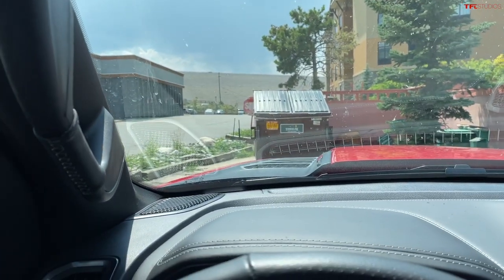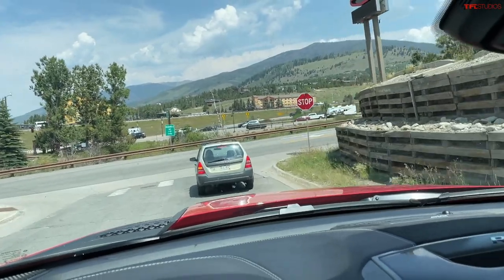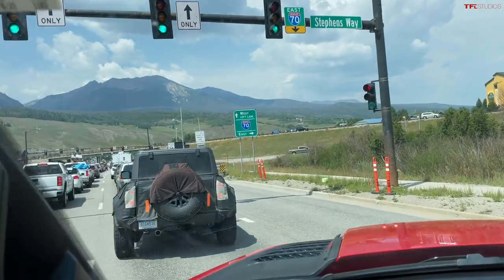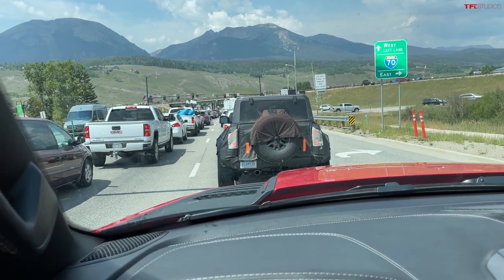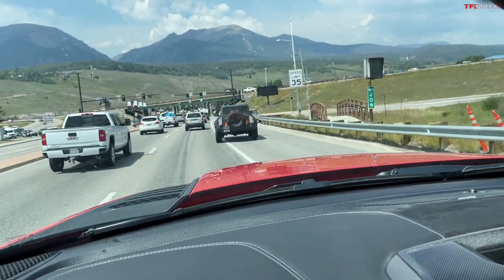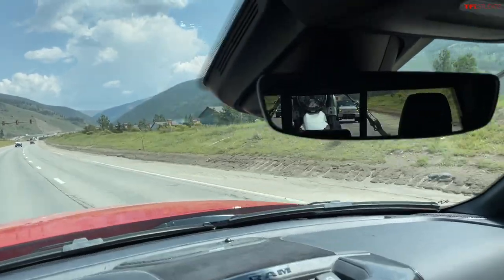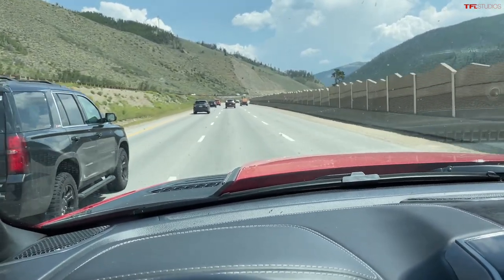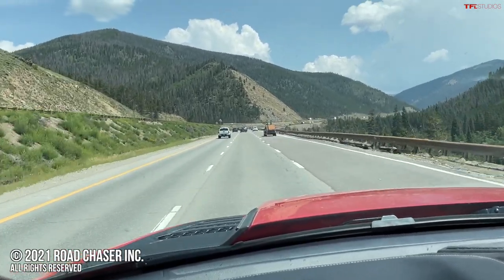Here’s The Ultimate 2022 Ford Bronco Warthog Raptor Before You're Supposed To See It!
BAM! The new and not released Ford Bronco Raptor (formerly thought to be the Warthog until September 21, 2021). Check it out!